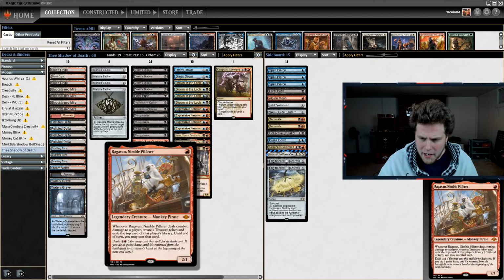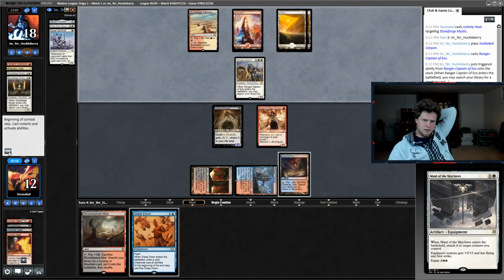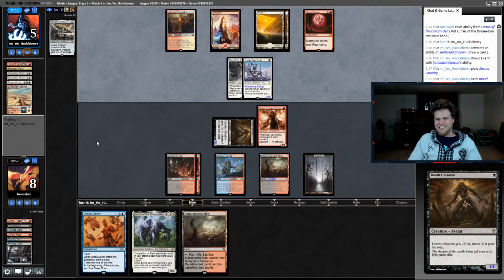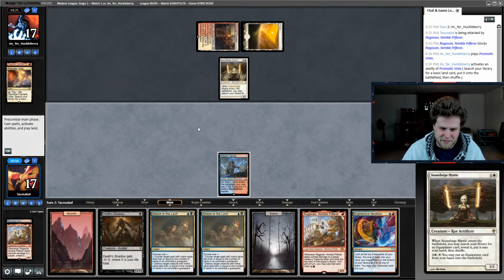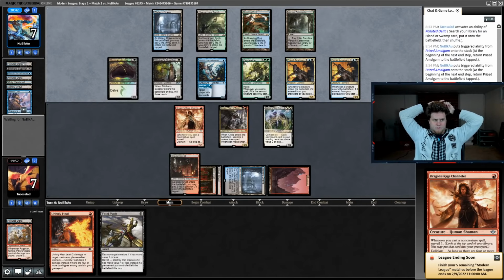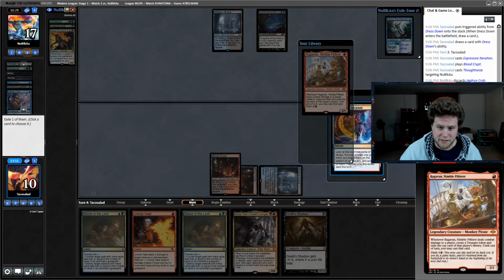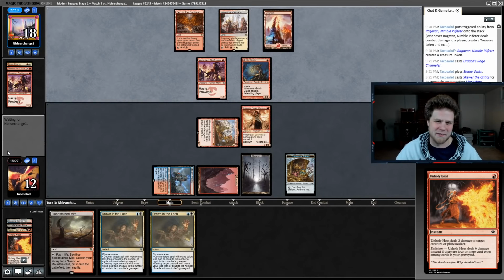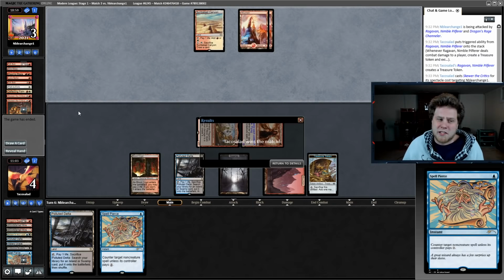Grixis Death's Shadow is still the best deck in Modern l MTGO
Do you want to play this deck on MTGO?